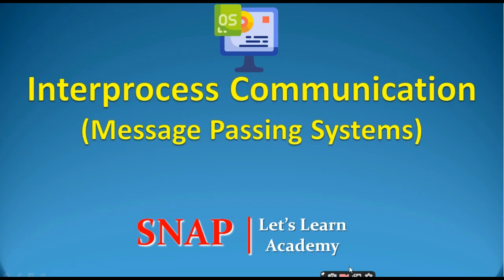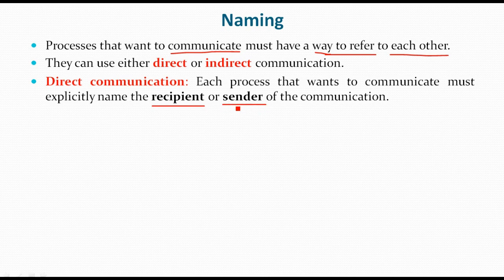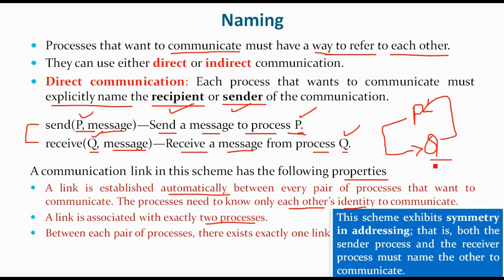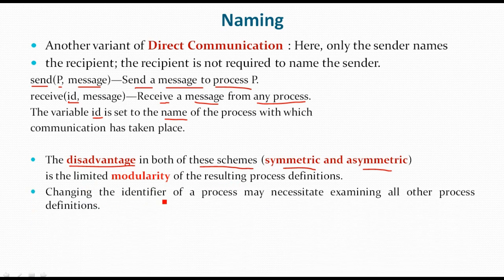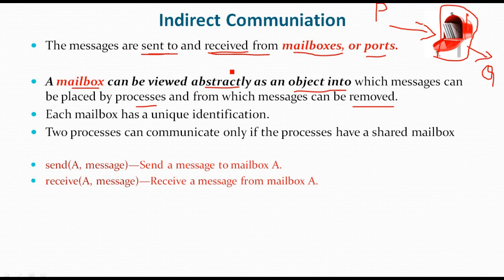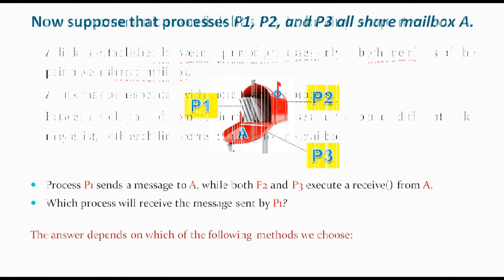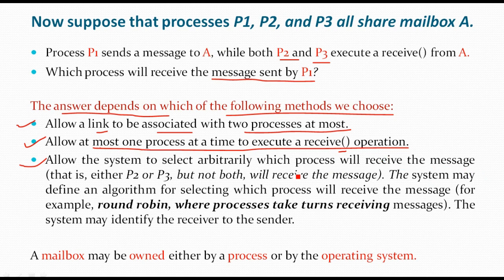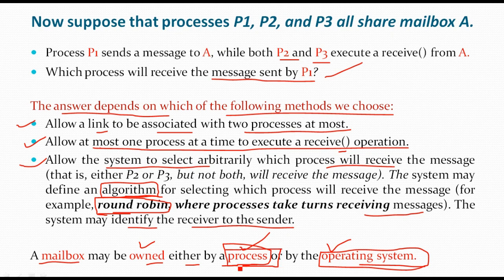Interprocess Communication: Message Passing in Operating System | Message Passing Systems Part-2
Interprocess Communication: Message Passing in Operating System | Message Passing Systems in OS Part-2
Chapter-3 | Lecturer: 28
Topics Discussed:
1. Message Passing Mechanism
2. Direct Communication
3. Indirect Communication

1.